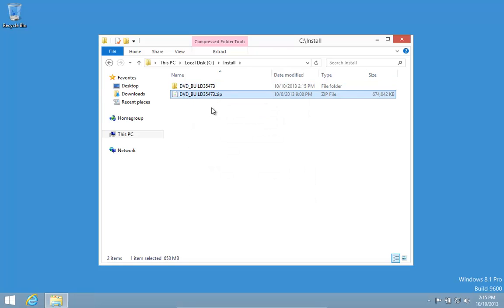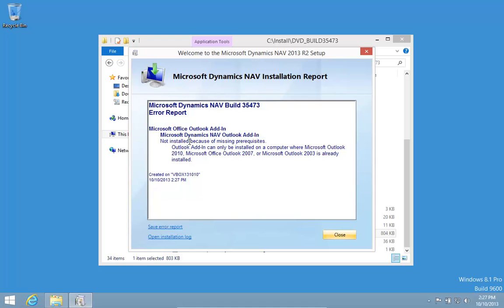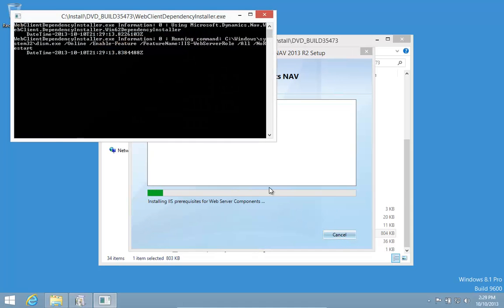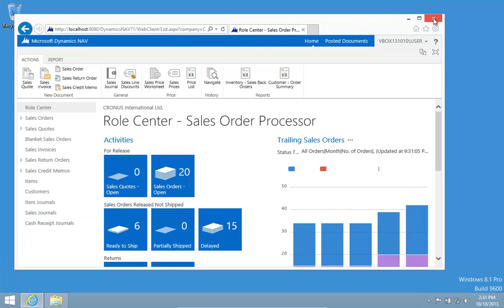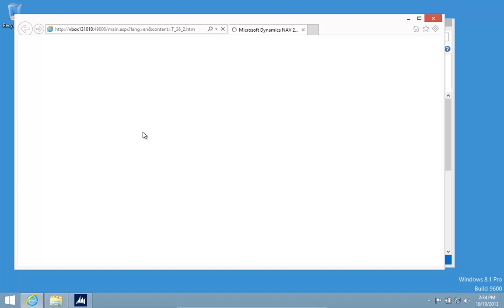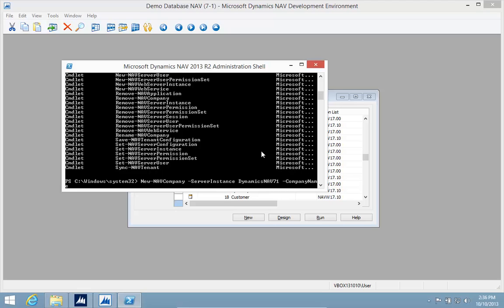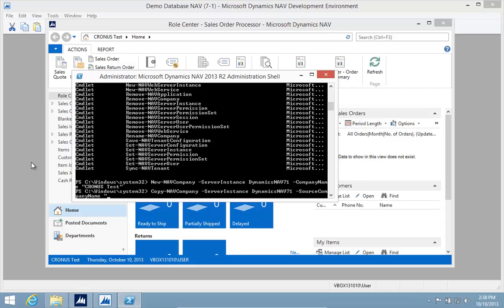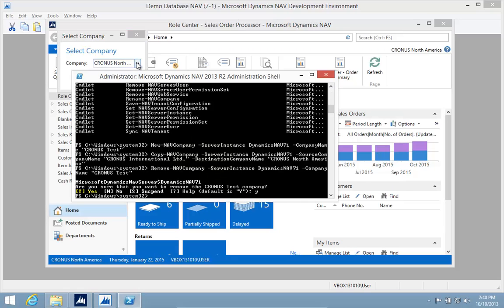Install NAV 2013 R2 with Web Client and Online Help in Windows 8.1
The install process required for a demo setup with NAV 2013 R2 is different that earlier versions of NAV. This video show the install in Windows 8.1.

At the end of the video (after 10 minutes) is an overview of the new commands to create, copy and delete companies.

The steps to instal a complete demo system in Windows 8.1 is below
1: Add the windows component .NET 3.5.
2: Run the Demo Install
3: Run the Setup and add the Web Server component to NAV
4: Run the Setup and add the Help Server component to NAV

To reduce the time has over 10 minutes wait been cut out of the video. The install of SQL 2012 Express is very slow.